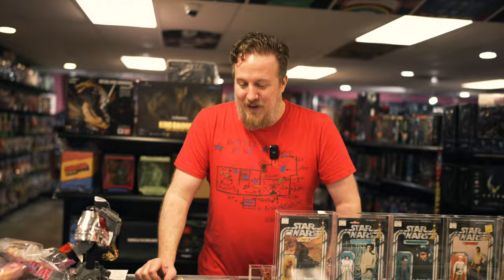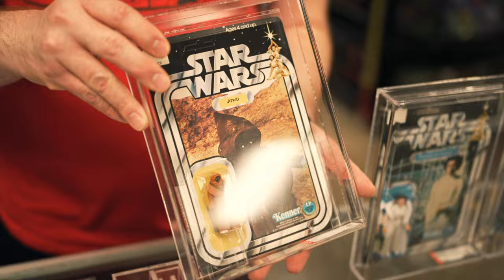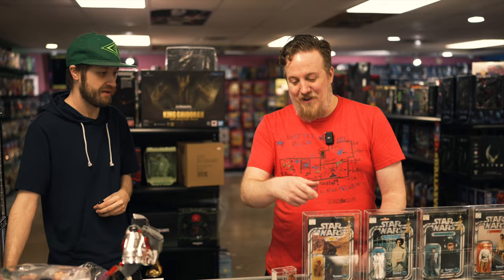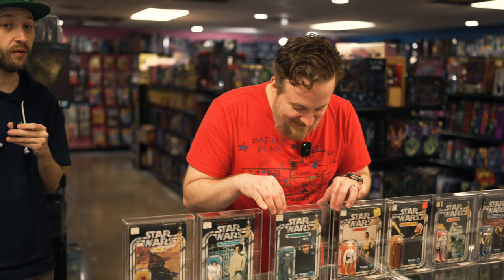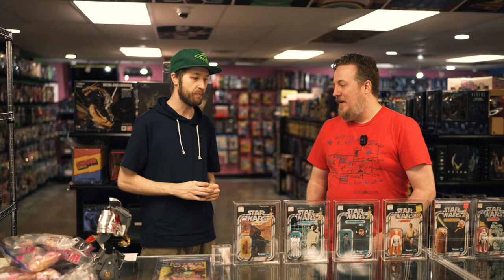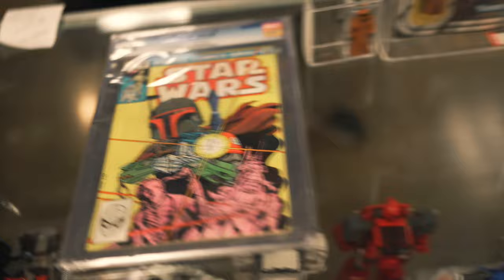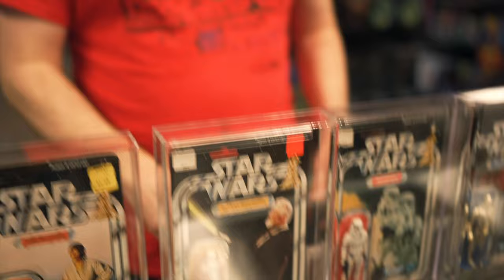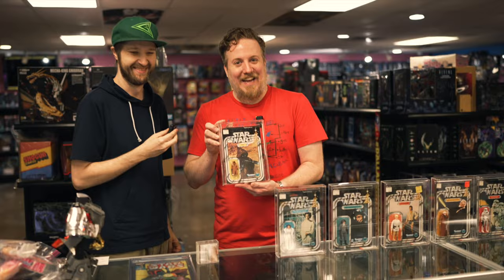Graded Vintage Star Wars 2024 12 Back Vinyl Cape Jawa AFA 80 | Dallas Vintage Toys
Owner Shaun and shop manager Thomy take a look at this incredible selection of graded vintage Star Wars action figures here at Dallas Vintage Toys! It will not be much longer before these things are nearly 50 years old if you can believe that.

Dallas Vintage Toys is a vintage toy store in Dallas Texas specializing in toys from the 70's, 80's ad 90's! The biggest genre of toys in the store is STAR WARS of which every generation from 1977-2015 is available and in stock! You have to stop by and see it for yourself! We have more than 20,000+ vintage toys in stock!

WE BUY, SELL AND TRADE TOYS!